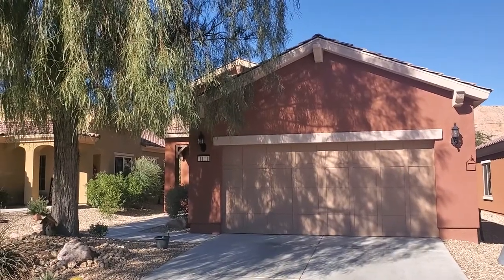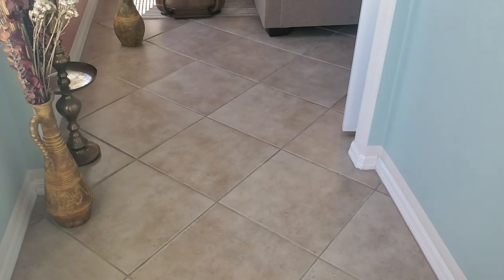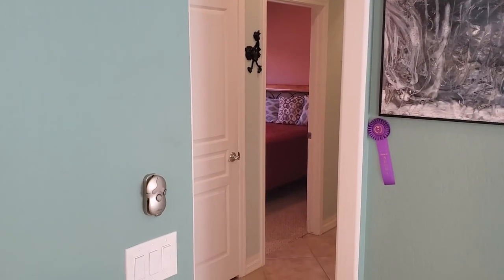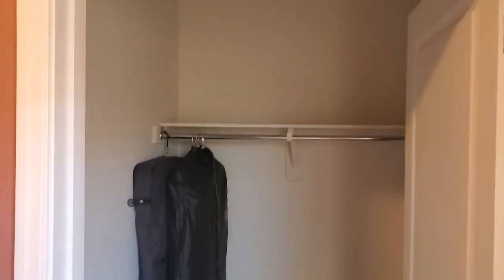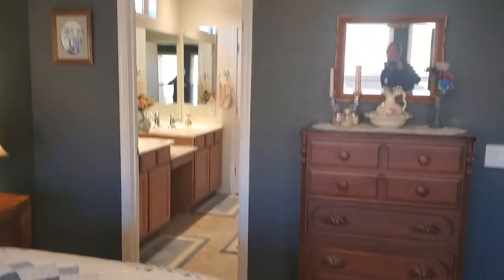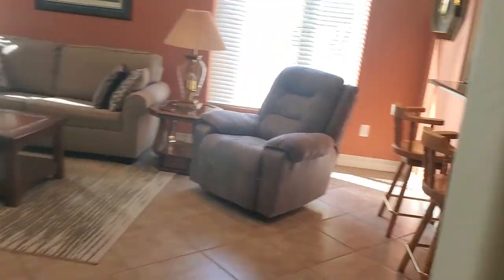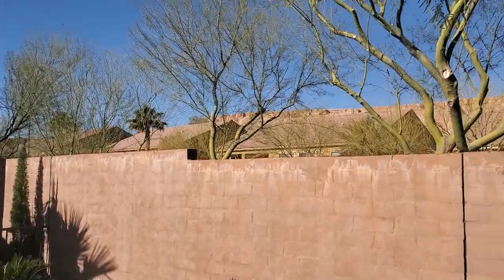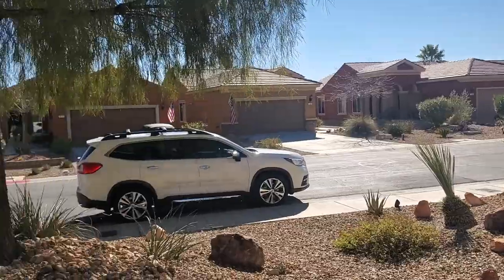1111 Grotto Trail Mesquite Nevada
Robert "Goody" Good  RE/MAX Ridge Realty S.0174193

This popular 2-BR/2BA plus den Cottage series floor plan is a great value. It had a brand-new full HVAC System (Heat Pump & Air Handler) installed in 2021 that costs over $6,000. The exterior of the home was painted and registered with the Sun City HOA in 2018. Floors come with diagonal laid tile. Kitchen has granite, stainless steel appliances and eat-in kitchen bar. The separate den/office has beautiful French doors. Main bedroom has an ensuite bathroom with dual vanities and a drop-down section for a make-up station. Both bathrooms have cultured marble tops. Great room and main bedroom have ceiling fans. Large eat-in kitchen is in close proximity to the covered patio that is surrounded by trees and mature plants and views of the Flat Top Mesas. Laundry room is equipped with Washer/Dryer. Home has modern custom paint accent walls. Come enjoy the Sun City lifestyle with access to indoor/outdoor pools, spas, pickle ball, bocce and over 100 activities & clubs. Sun City has indoor & outdoor pools and spas. HOA Director of Activities schedules day outings and out of town excursions for the residents. Residents also enjoy golf and dining discounts at Conestoga Golf Club and 1880 Grille